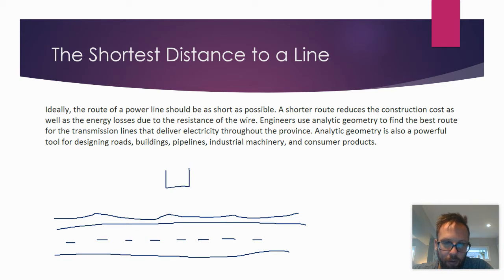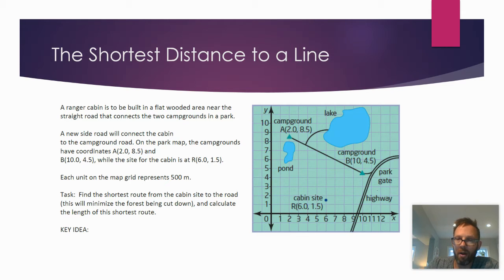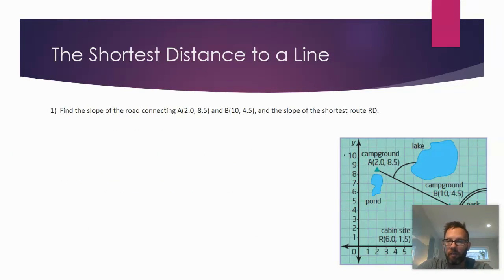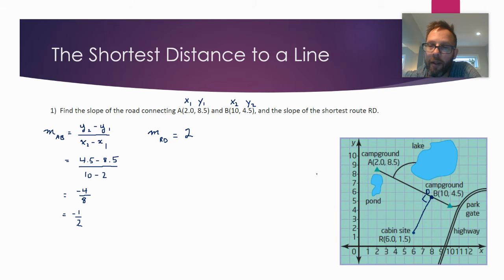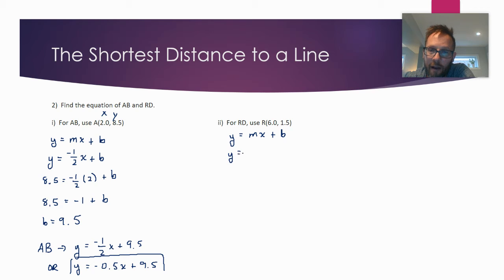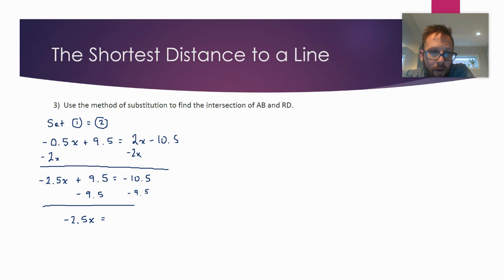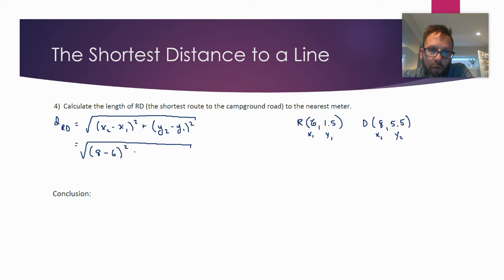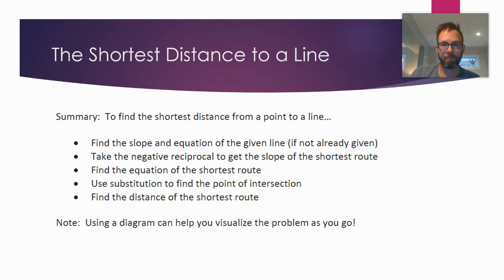The Shortest Distance to a Line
In this video lesson we learn how to find the shortest distance from a point to a line.